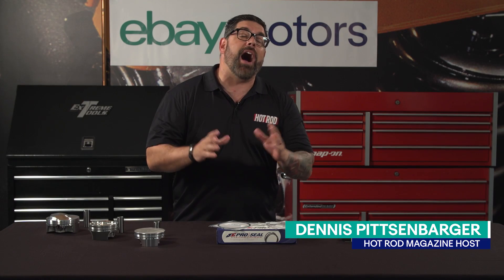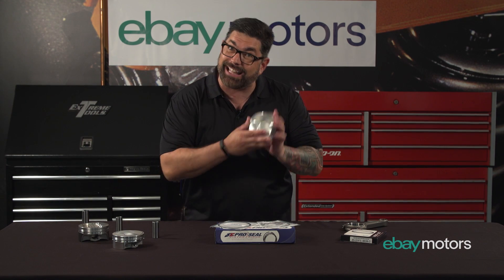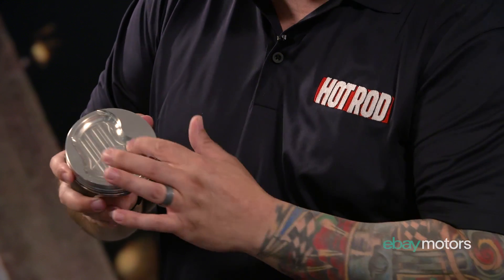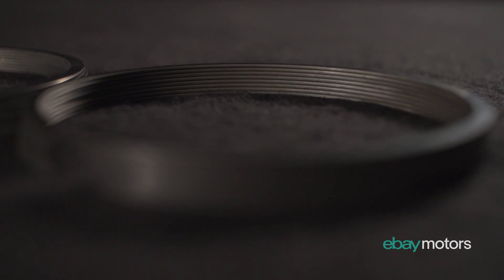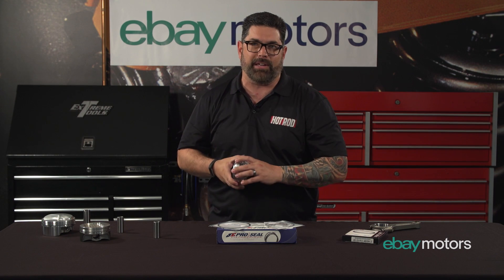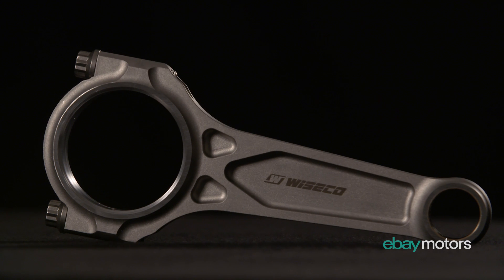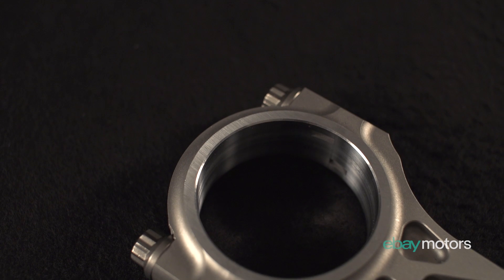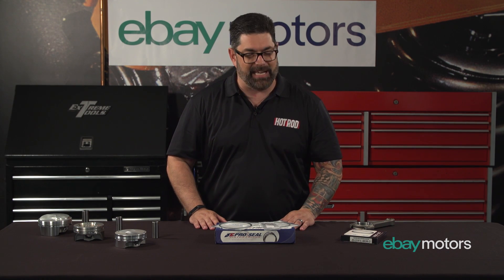Pistons, Rings & Rods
From the eBay Garage, Dennis goes through the different types of pistons, and how they are put together, as well as ring packs, connecting rods and fasteners.